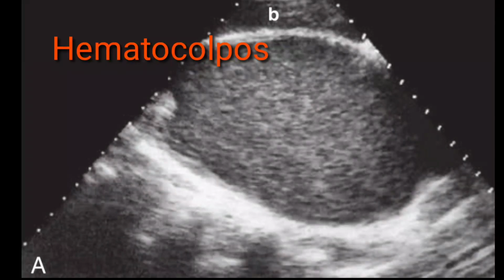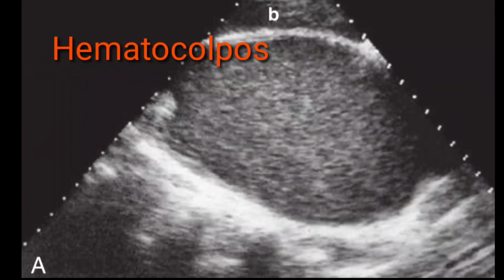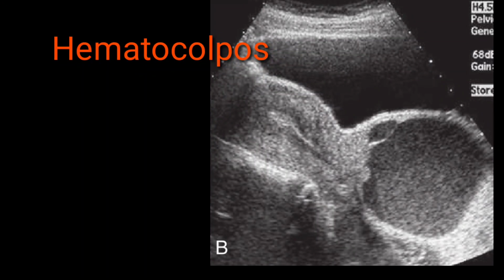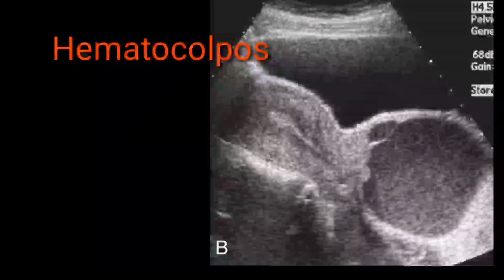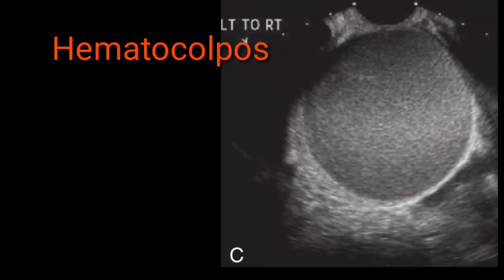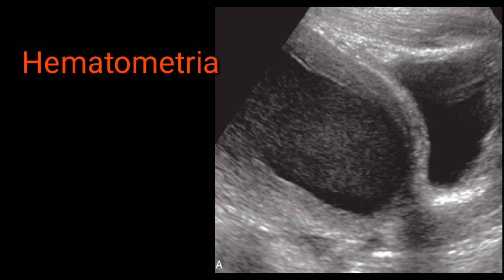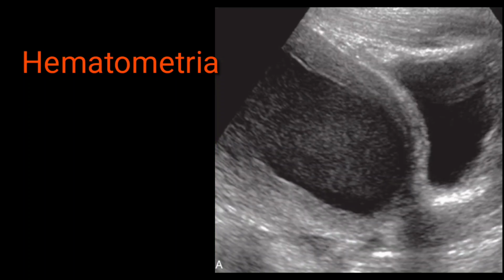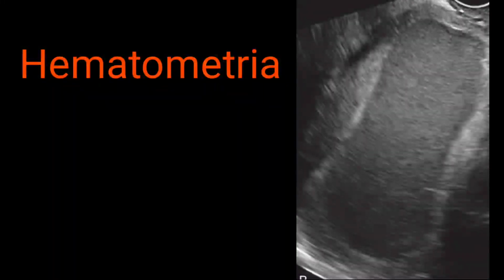Heamtometria, haematometrocolpos,hydrometria and haematotrochloea on ultrasound Imaging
How to appreciate haematometria, haematocolpos,  hydrometria and haematotrocheal